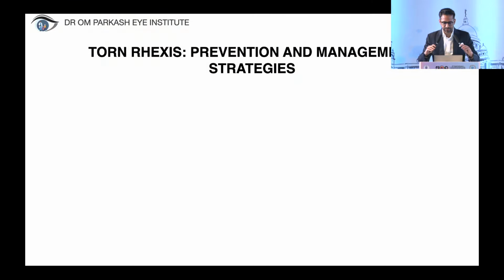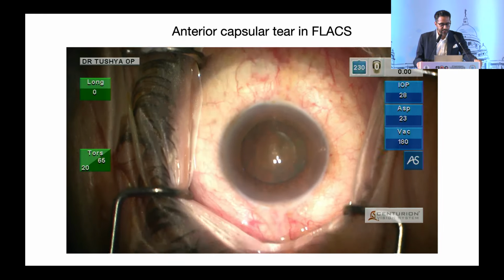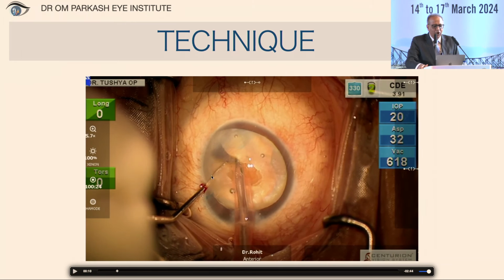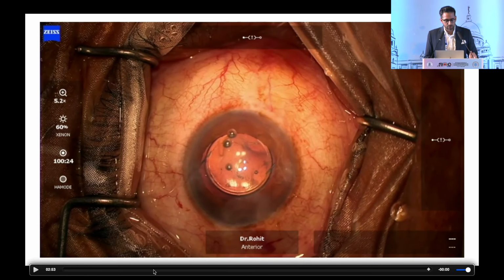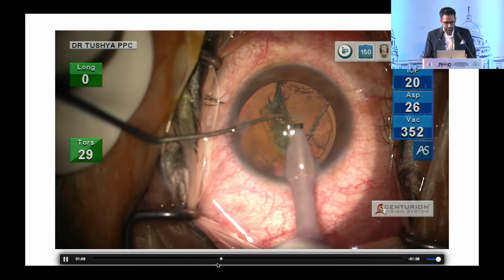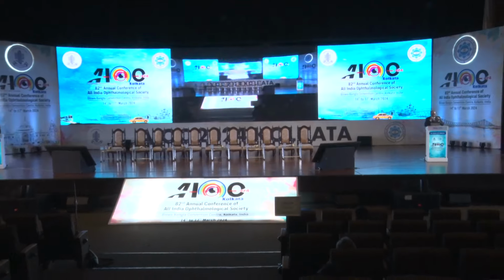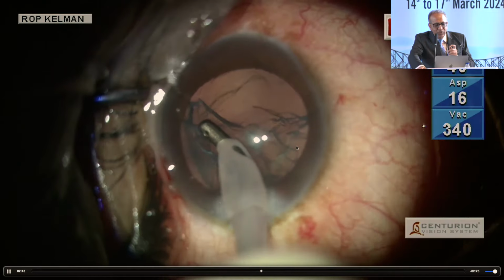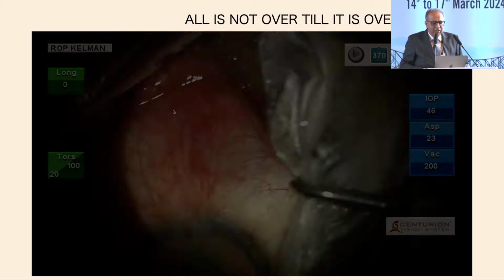AIOC2024 - IC581 - Dr. Om Parkash Rohit - "Tackling capsular Tears head -on : Video Odyssey".